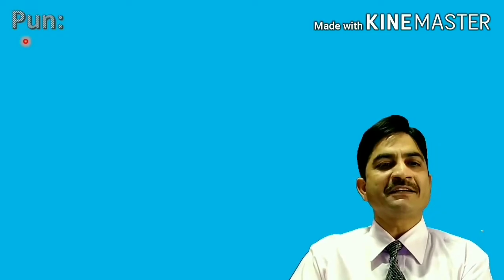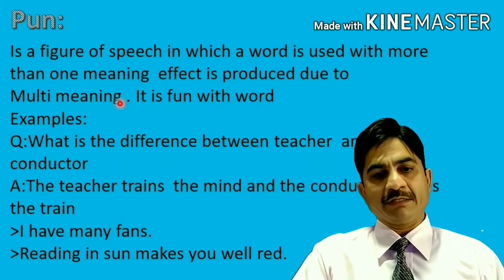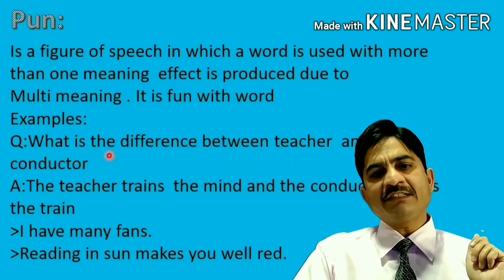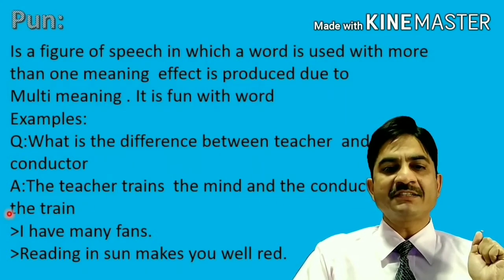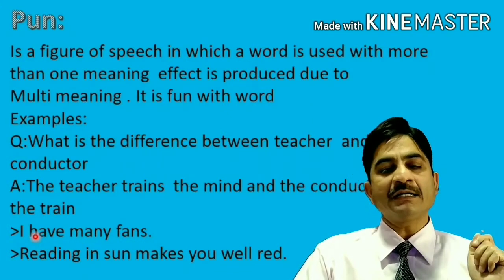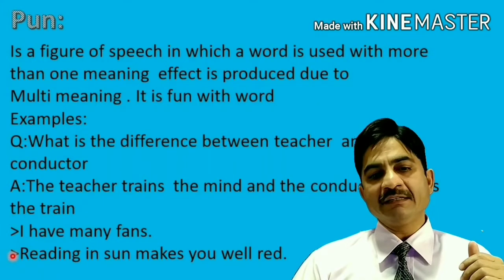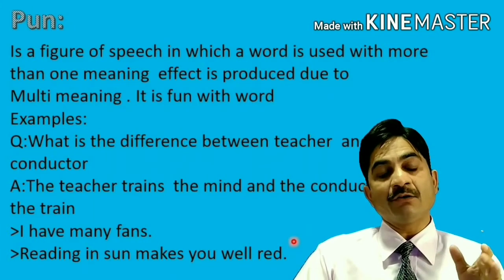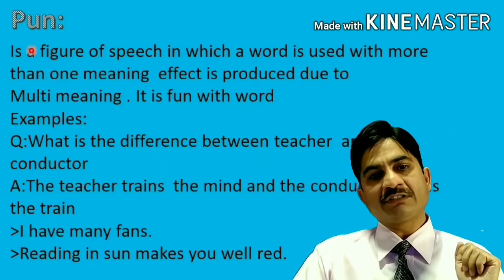What is PUN by Naryaal English Classes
Hi Students
Welcome to Naryaal English Classes.
In this video I have explained the meaning of pun wilth examples .I hope you will like it.
Thanks